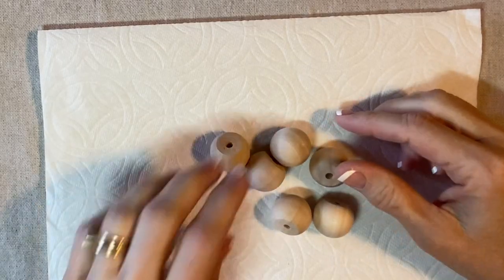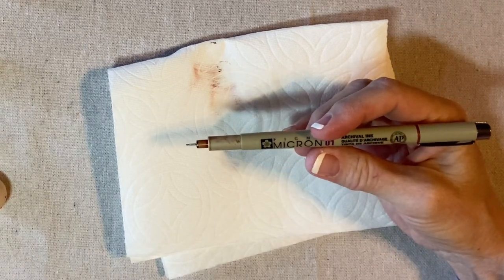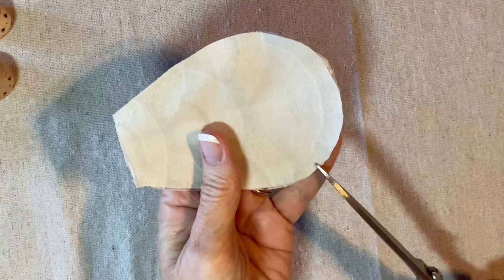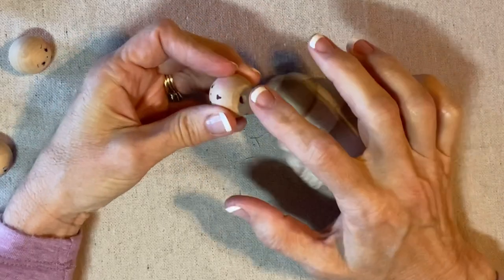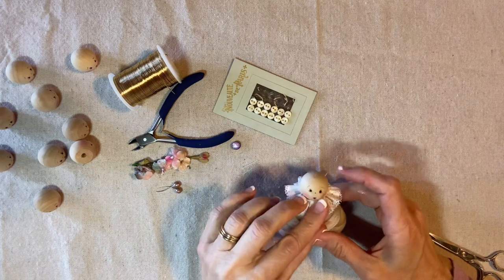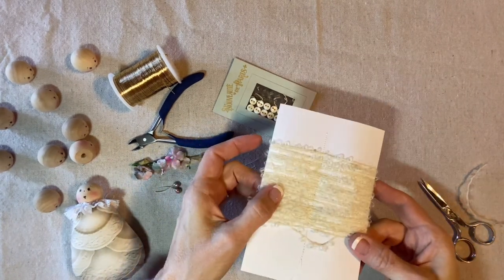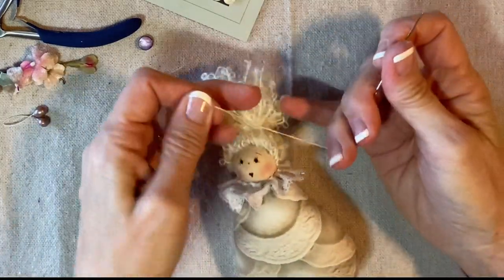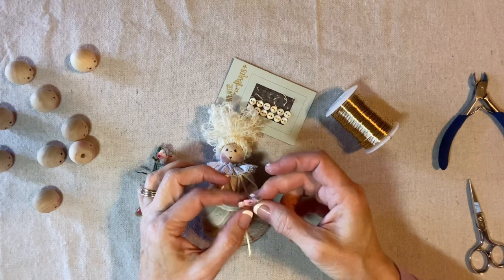How to Make a Flea Market Angel Christmas Ornament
This angel ornament features the "Plates" fabric in parchment from the Flea Market Fresh Fabric Collection by Cathe Holden for Moda.
Supply List:
For Face: One 1-inch wooden ball knob, Woodburning tool, Red acrylic paint, bamboo skewer, Fine-point brown permanent marker, Cosmetic blush, Cotton Swab, Paper plate for palette,
"Plates" fabric from the Flea Market Fresh collection - or something similar,
Graph paper, compass, pencil, paper scissors for pattern,
Straight pins, sewing machine, thread to match fabric,
Fabric Scissors
Polyester fiberfill stuffing,
Hand-sewing needle and heavy duty thread,
Hot glue gun and hot glue sticks,
15 inches of approximately 5/8-inch wide flat lace,
Thimble (optional)
1.5 yards of 1/16-inch wide ivory ribbon,
Hair yarn of your choice,
Two 4x6-inch index cards,
20-gauge gold wire and wire cutters,
3.5 or 4-inch diameter doily for wings,
Small vintage embellishments for collar and hair.